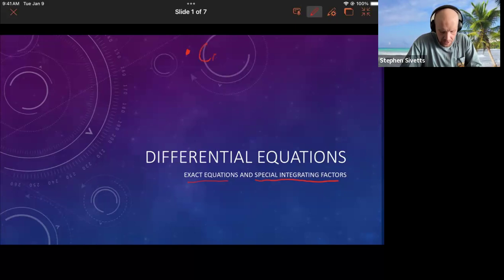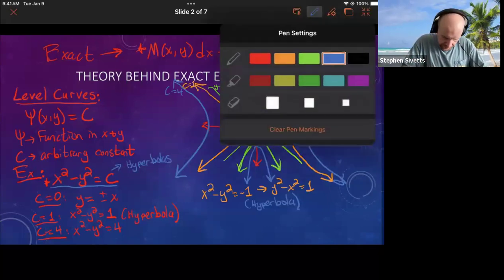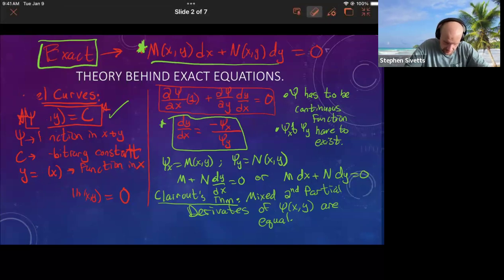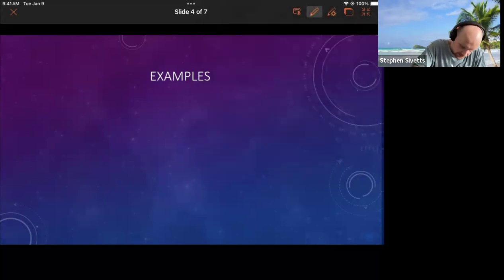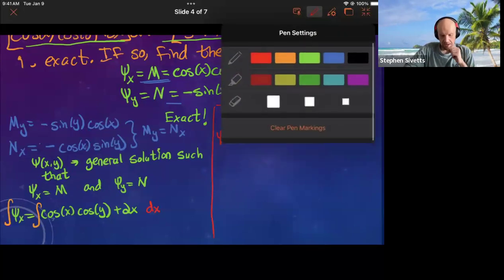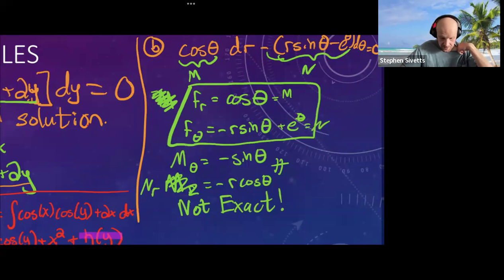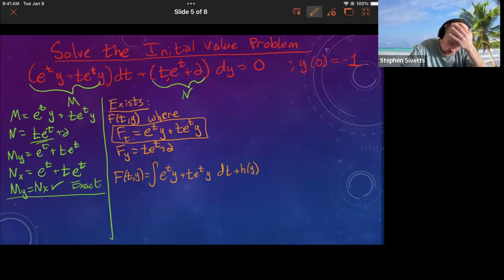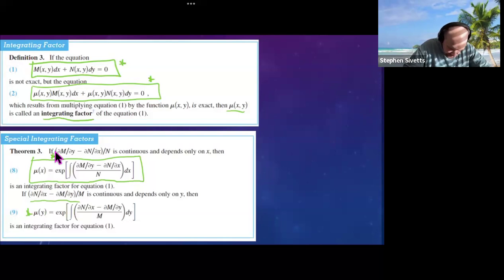Exact Equations Part One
In this video, I will give an overview of Exact Differential Equations along with some examples of finding General Solutions to Exact Differential Equations.
There will be a second part of Exact Differential Equations referring to another example of a case when the differential equation is not exact. If you have any questions, please let me know.